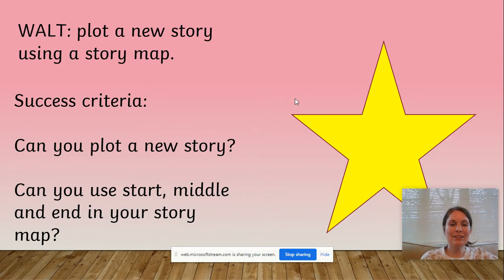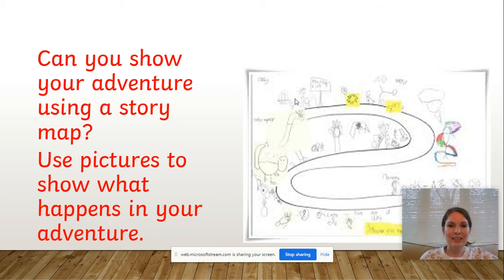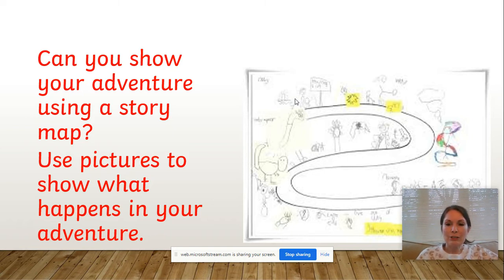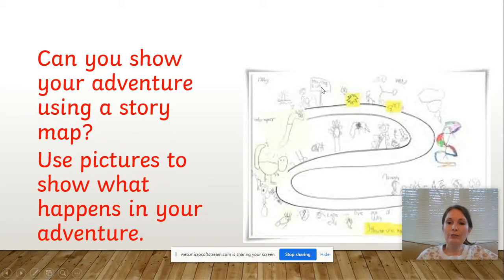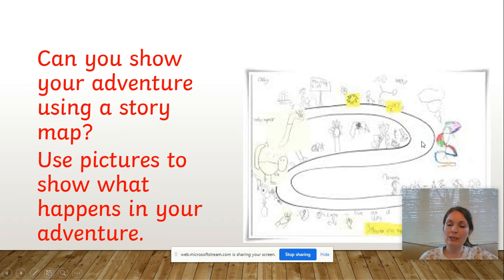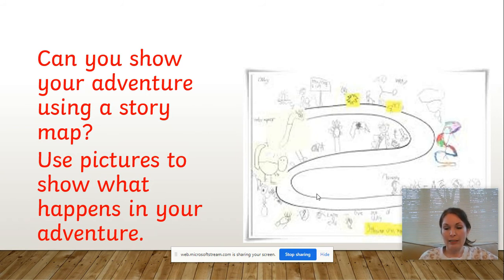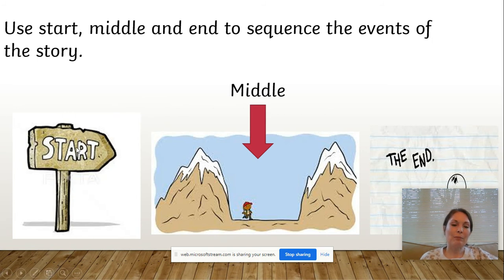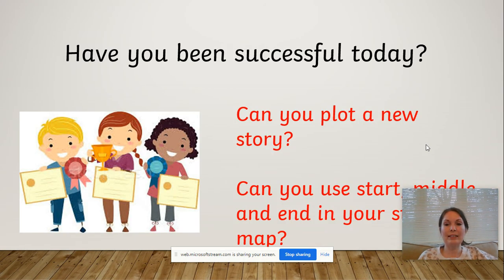Wednesday English week 5